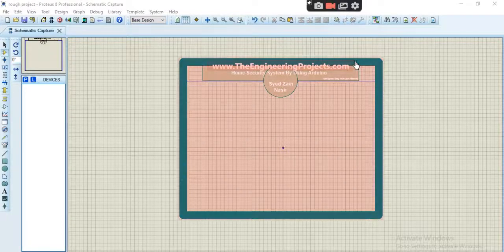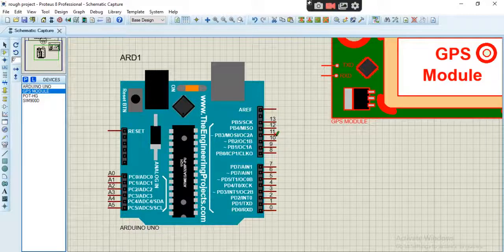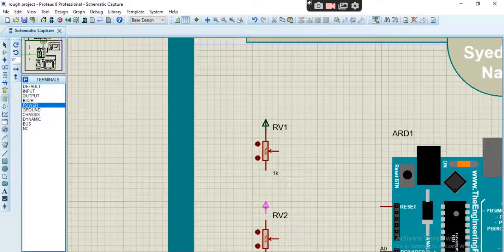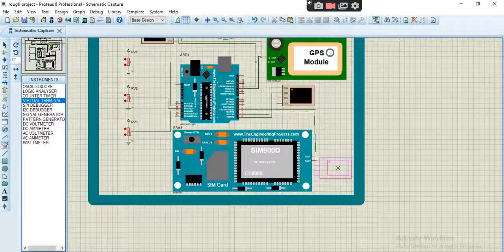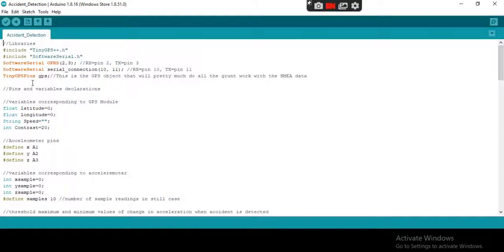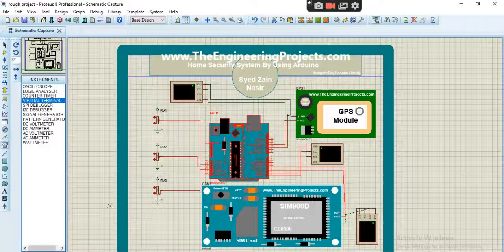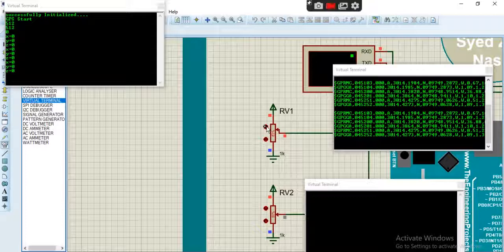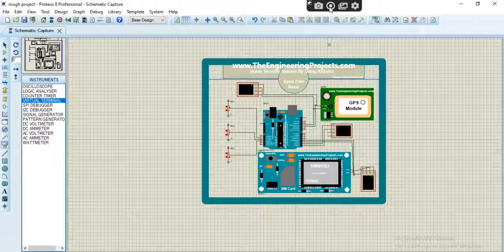Accident Detection System using Arduino | Proteus Simulation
Table of Content:
0:00 Welcome to TEP
0:10 Circuit Designing for Accident Detection System
1:15 I2C LCD Interfacing with Arduino
2:44 Interfacing Keypad with Arduino
3:58 Interfacing Ultrasonic Sensor with Arduino UNO
4:42 Interfacing LEDs with Arduino
7:34 Interfacing RTC DS1307 with Arduino
9:17 Explaining Arduino Programming Code
10:35 Uploading Hex Files to Proteus Simulation
12:10 Proteus Simulation Results/Working